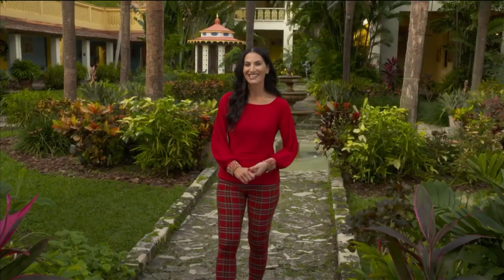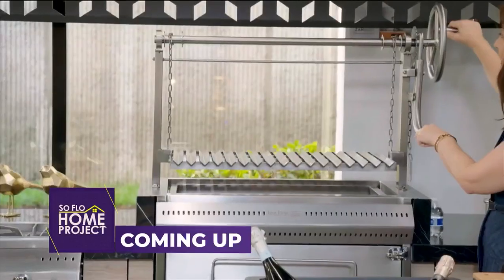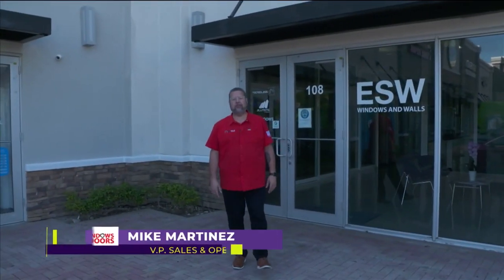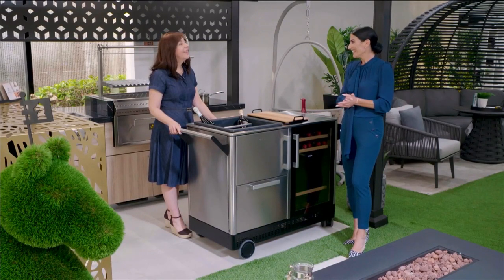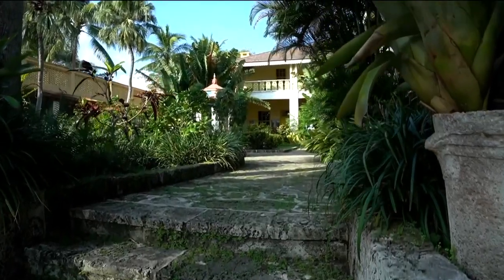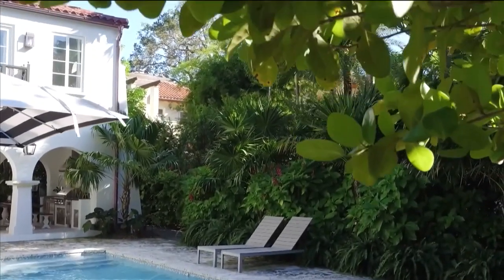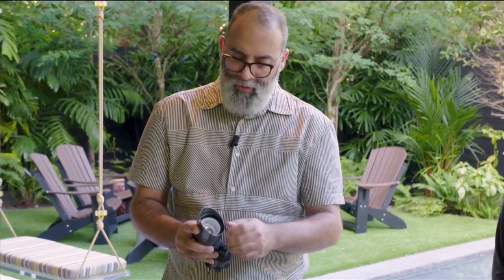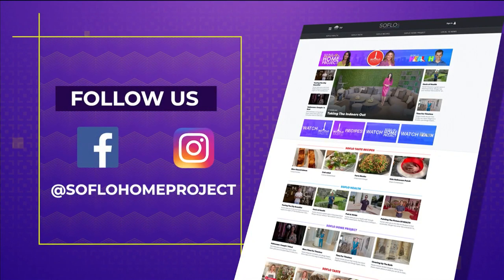The Great Outdoors Tips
Looking forward in ’23 to entertain or relax al fresco?  Design Expert, Alena Capra, has great outdoor design tips that will have you enjoying our wonderful South Florida weather.